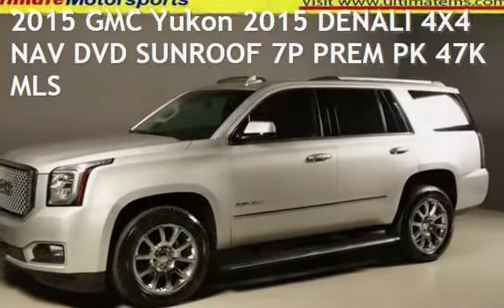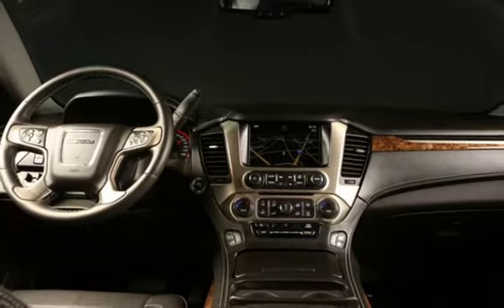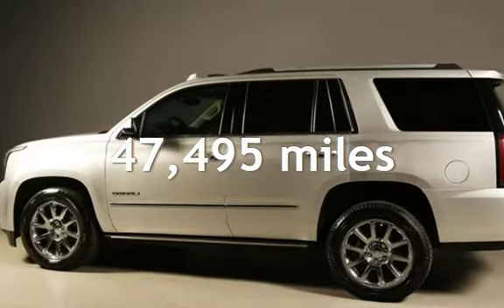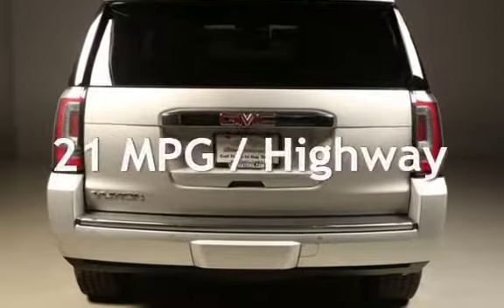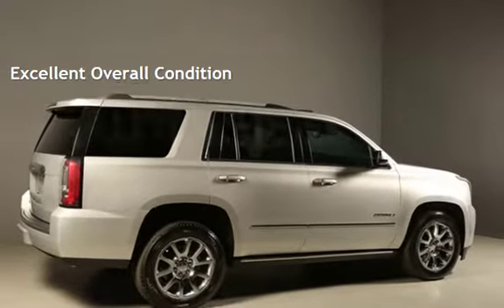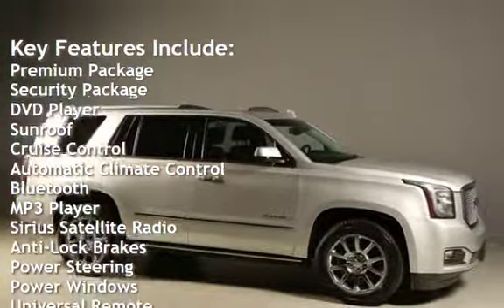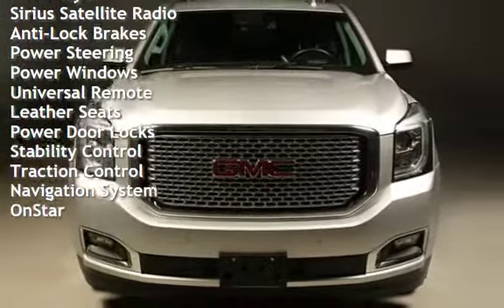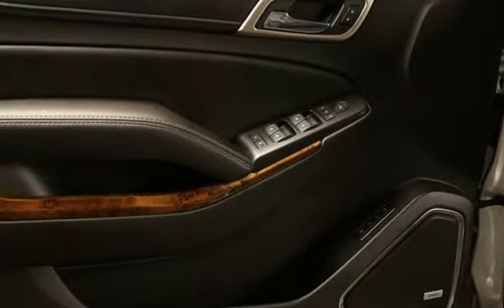2015 GMC Yukon 2015 DENALI 4X4 NAV DVD SUNROOF 7P PREM PK 47K MLS for sale in HOUSTON, TX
2015 GMC Yukon Denali 4x4
PREMIUM PACKAGE OPEN ROAD PACKAGE
$78K STICKER ORIGINALLY NEW !
PREMIUM PACKAGE $ 3,165 !
OPEN ROAD PACKAGE $  2,760 !
ADAPTIVE CRUISE $ 1,695 !
+ MANY MORE UPGRADES SEE WINDOW STICKER !
REAR DVD ENTERTAINMENT !
COLLISION ALERT !
PREMIUM BOSE SOUND SYSTEM !
HEATED AND COOLED SEATS !
REAR HEATED SEATS !
7 PASSENGER 3RD ROW SEATING !
POWER LIFT-GATE !
RUNNING BOARDS !
ROOF RAILS !
REMOTE START !
BLUETOOTH !
FOG LIGHTS !

20+ PICTURES BELOW AFTER DESCRIPTION

Beautiful Quicksilver Metallic on
Black Leather With Wood Trim Interior!!